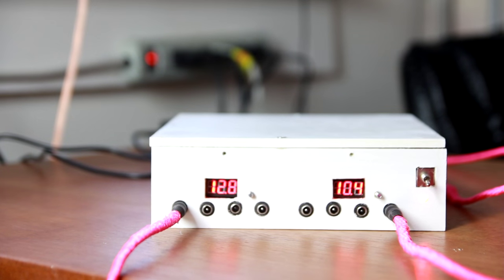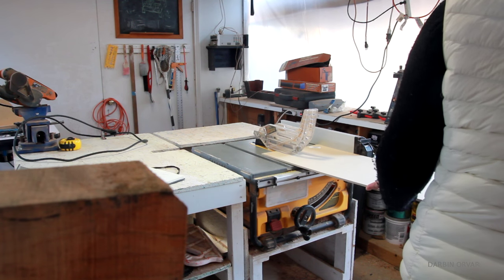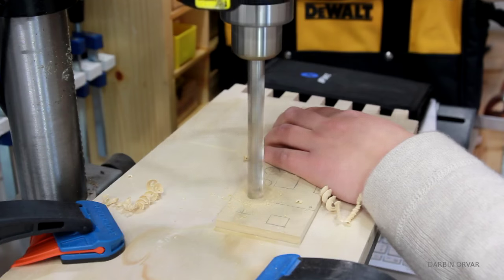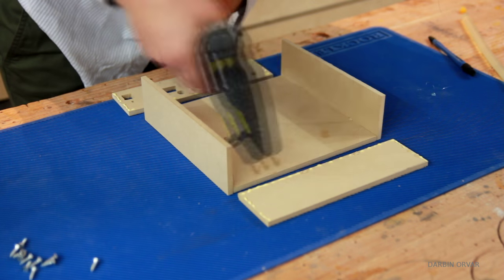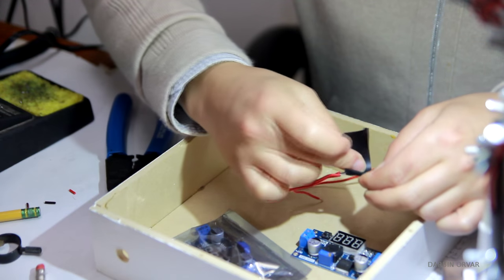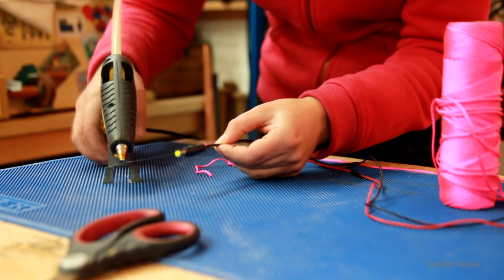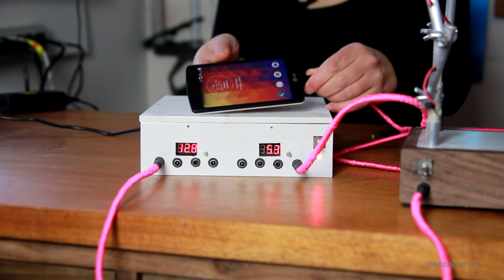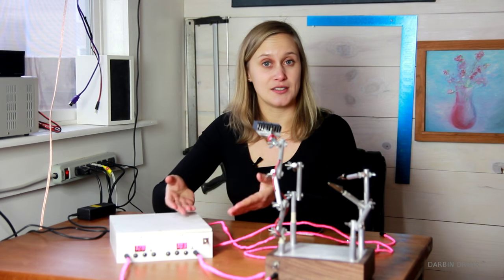How To Make a Power Strip to Charge your Phone and Desktop Electronics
In this project I make a power strip for small electronics that require less than 20 volts out of mdf and a few parts listed below. This is a great way to organize all the cords and make something that can charge your phone as well as lights or fans.

Voltage Regulator for DC Power
Pigtail Connectors
Hot Glue Gun
Hook Up Wire
Soldering Iron
LED indicator light
Ac/Dc Adapter

Mailing Address:
Darbin Orvar